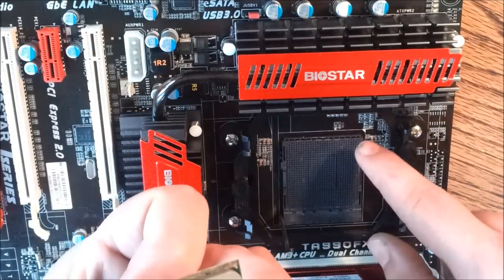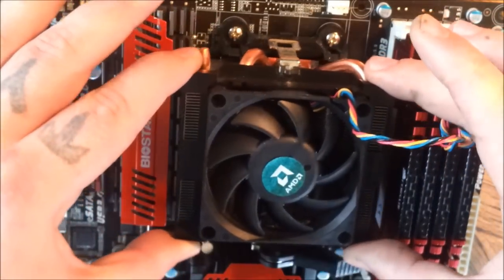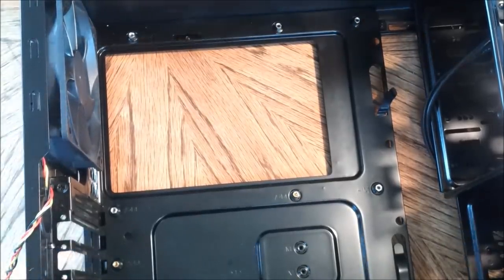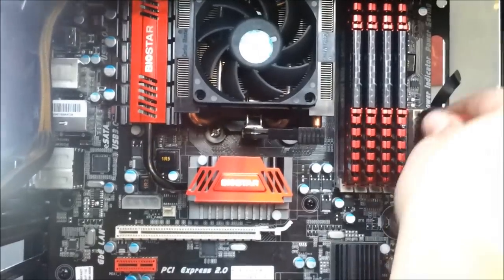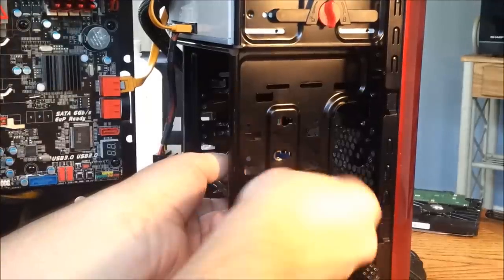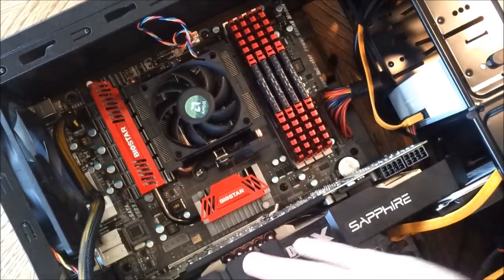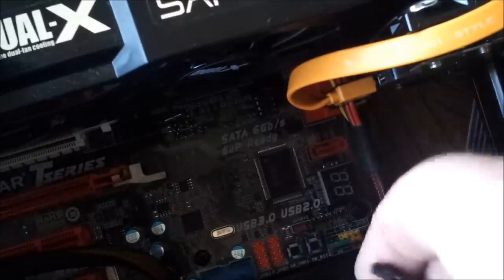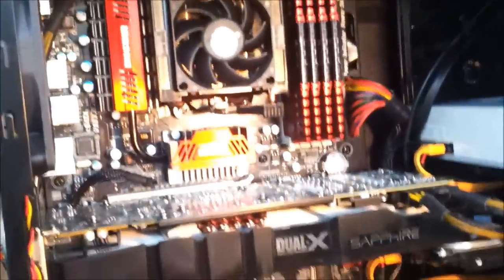HOW TO BUILD A GAMING PC 2013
Step by step tutorial on how to build an AMD gaming PC. The amount of thermal paste used idled at 9-10'C ,monitoring with core temp, and maxed at 53'C editing this Film. The stock thermal paste idled 11-13'C. Max unknown while editing video. I personally recommend every part used. I know there are better parts, but with a 23.6" monitor, total cost was around $1500. FarCry 3 on ultra with a few tweaks runs 60 fps with vsync on with fps dips to 45 only occurring very rarely.

System spec
AMD FX 8350
Biostar 990FXE motherboard
Sapphire HD 7970 OC with Boost
Corsair Vengeance 8Gb DDR3 1866mHz
Kingston HyperX 128Gb SSD
Corsair CX600 PSU
Rosewill Redbone case
Kingwin LED Fans
PYLE PAD10MXU USB audio interface
Samson CO1 condenser mic